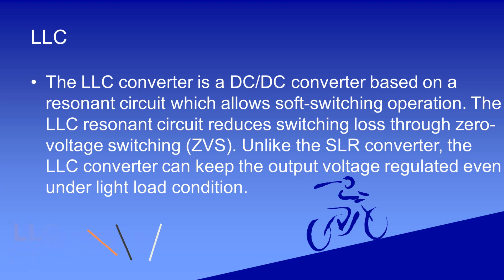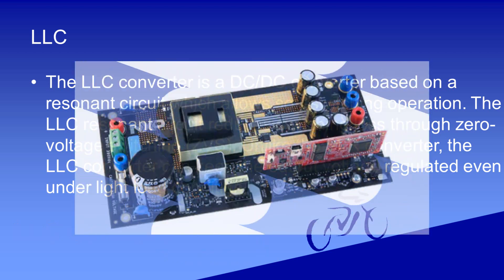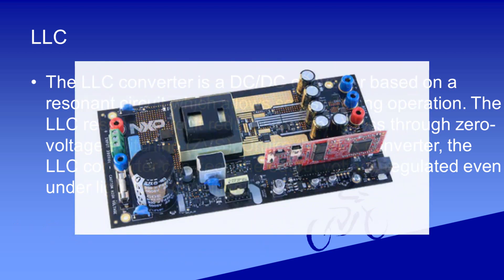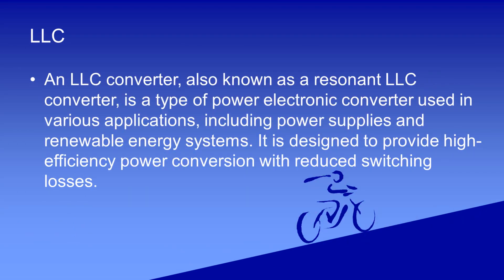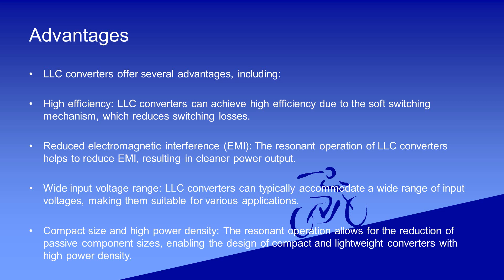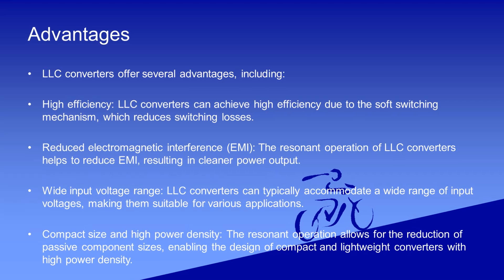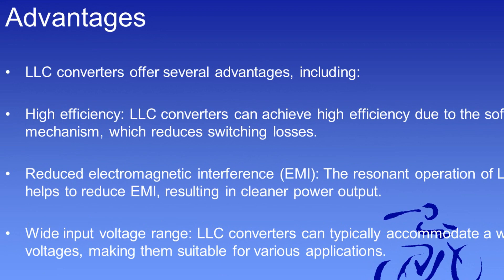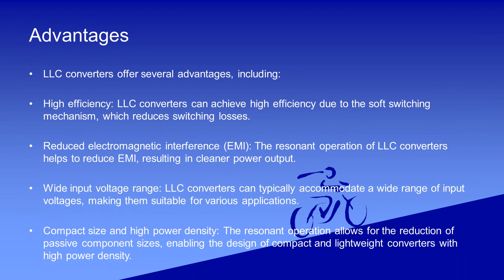LLC Converter | DC DC converter Matlab Simulink simulation | Resonant LLC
An LLC converter, also known as a resonant LLC converter, is a type of power electronic converter used in various applications, including power supplies and renewable energy systems. It is designed to provide high-efficiency power conversion with reduced switching losses.

LLC converters operate based on the principle of resonant switching, utilizing resonant tank circuits to achieve soft switching of power devices such as transistors or MOSFETs. The acronym "LLC" stands for "Inductor-Inductor-Capacitor," which refers to the resonant tank components used in the converter.

An LLC converter typically consists of the following key components:

Transformer: The transformer is an essential component that provides isolation and voltage transformation in the LLC converter. It helps to achieve galvanic isolation between the input and output sides of the converter.

Primary side components: On the primary side of the converter, you will find the input voltage source, usually a DC voltage source such as a rectified AC input or a battery. It is connected to the primary winding of the transformer. In addition, there is a primary resonant tank circuit comprising an inductor (L1) and a capacitor (C1).

Secondary side components: On the secondary side of the converter, you will find the load, which is connected to the secondary winding of the transformer. There is also a secondary resonant tank circuit comprising an inductor (L2) and a capacitor (C2).

Switching devices: The LLC converter uses power semiconductor devices, such as transistors or MOSFETs, as switching devices. These devices control the flow of current in the primary resonant tank circuit, allowing for soft switching and reduced switching losses.

Control circuitry: The LLC converter requires a control circuit to regulate the output voltage or power. This control circuit monitors the input and output voltages and adjusts the switching frequency and duty cycle of the switching devices to maintain stable operation.

| Thanks |